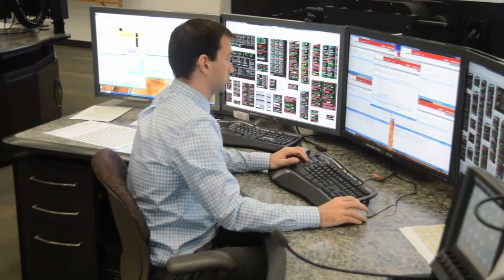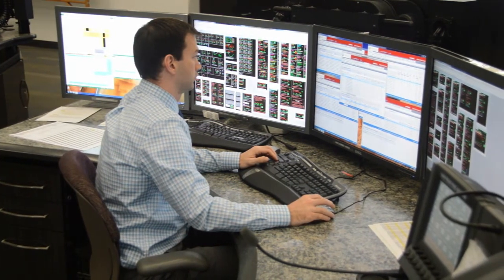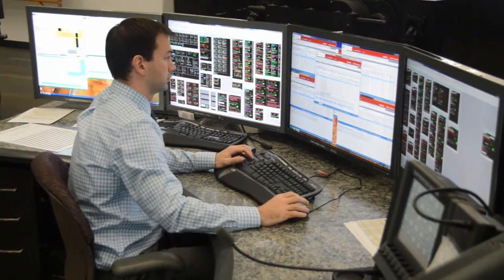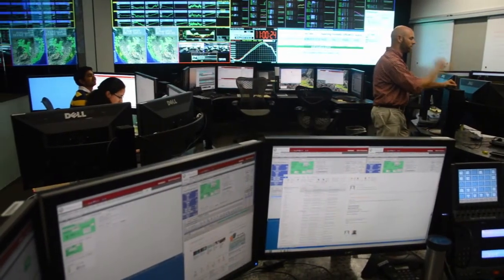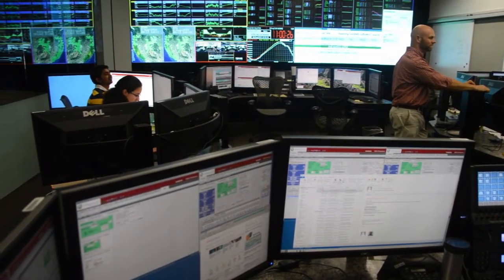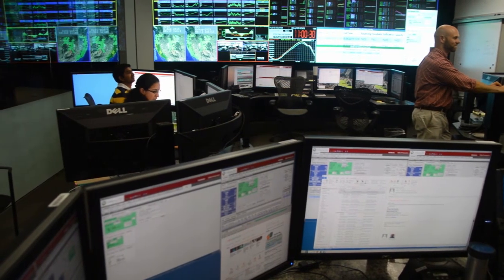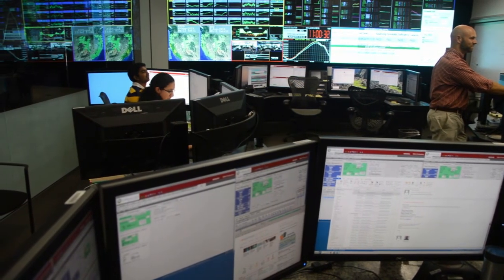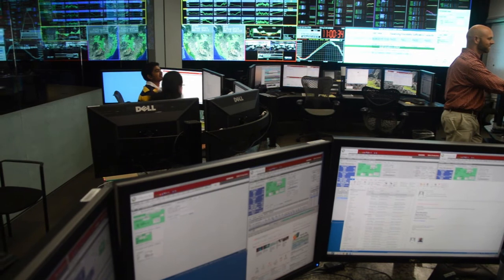California ISO A Day in The Life - Market Operations